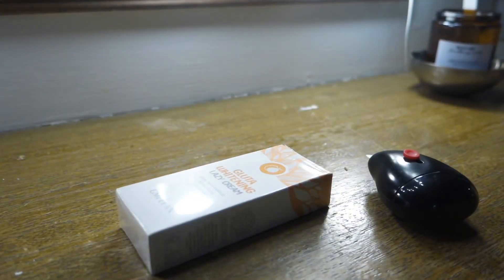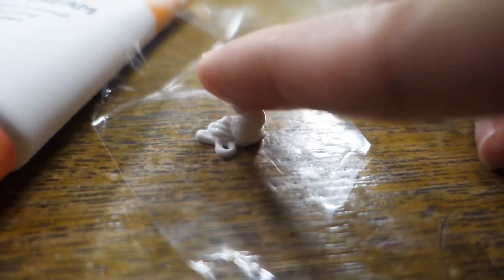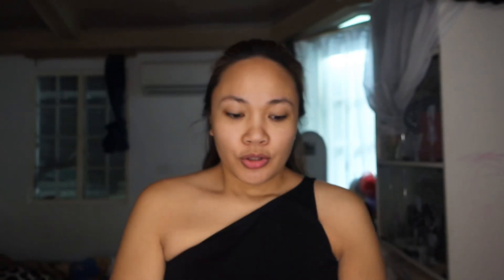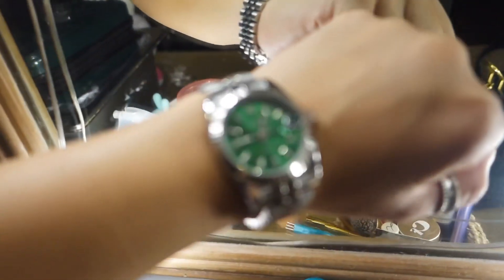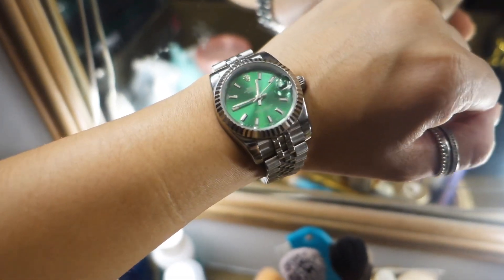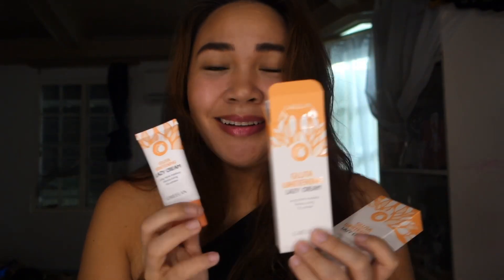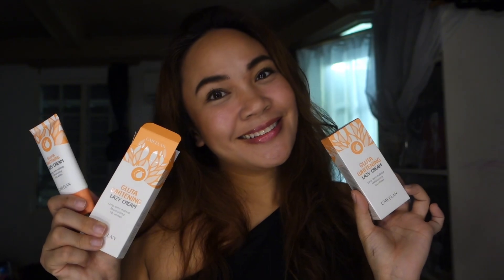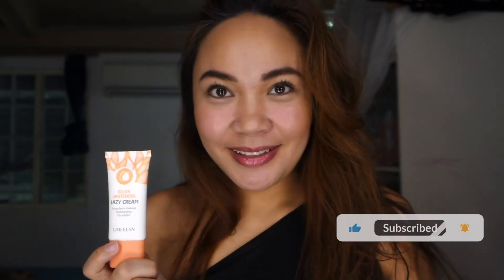Flawless Skin Awaits: Discover Gmeelan Gluta Whitening Lazy Cream | Get Glowing Skin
Discover the magic of Gmeelan Gluta Whitening Lazy Cream and unlock your true beauty potential.

Welcome to the world of flawless skin with Gmeelan Gluta Whitening Lazy Cream! Gluta Whitening Lazy Cream achieves that radiant and even skin tone you've always dreamed of.

In this video, we'll introduce you to the incredible benefits of Gmeelan Gluta Whitening Lazy Cream, how to use it effectively, and the remarkable results you can expect to see. Say goodbye to dull, uneven skin and hello to a more confident, glowing you!

Thank you for your trust and support!